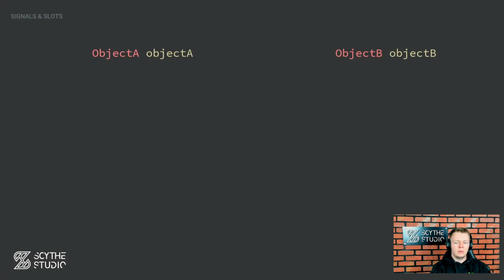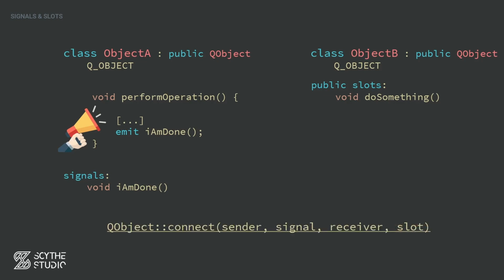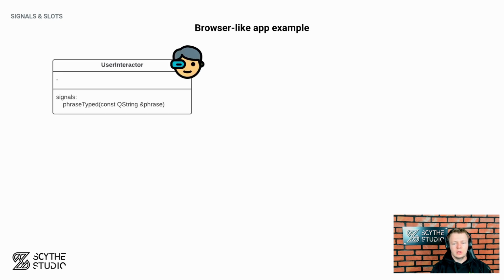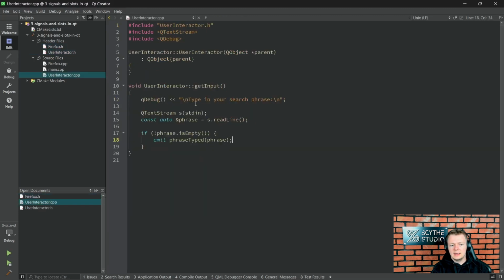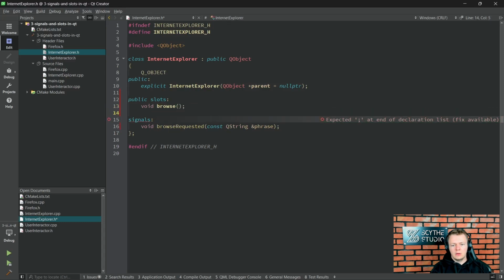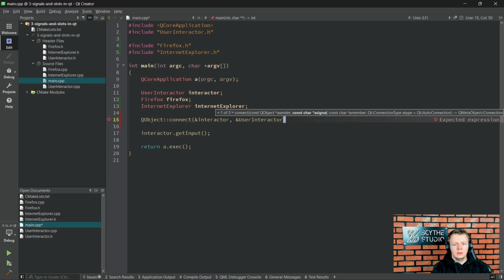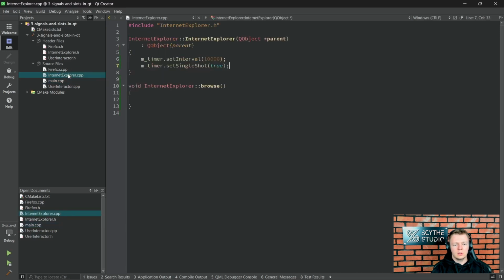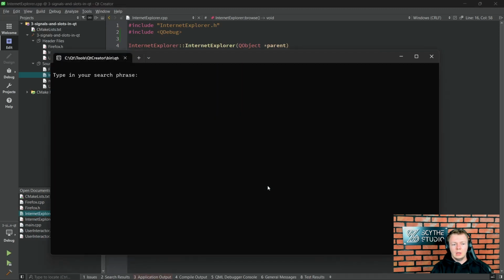Signals and Slots in Qt | Qt QML Tutorial #3 | Somco Software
Welcome to "Signals and Slots in Qt" – the third episode of Somco Software's Qt QML Tutorial
series. In this episode, we'll delve deep into the concept of signals and slots in Qt, shedding
light on their significance in event-driven programming.

📡 Understanding Signals and Slots:
Explore why Qt introduced signals as a powerful alternative to callbacks, especially in the
context of GUI development. Gain insights into how signals work and examine the signature of
the QObject::connect() function.

🔌 Practical Usage:
This episode goes beyond theory to demonstrate the practical usage and interactions of signals
and slots in Qt, showcasing their pivotal role in handling events.

🚀 Level Up Your Qt QML Skills:
By the end of this tutorial, you'll have a solid grasp of signals and slots, an essential building
block for Qt QML development.